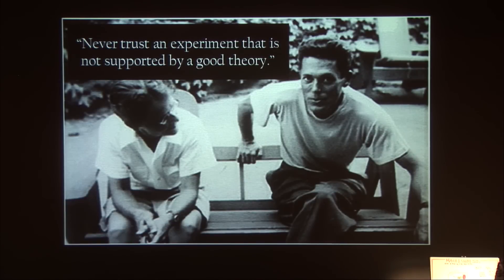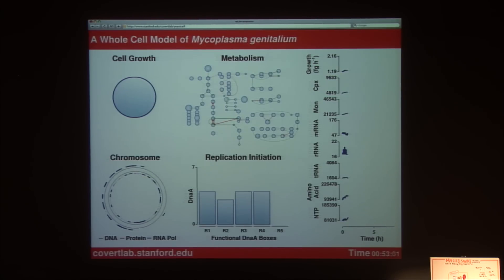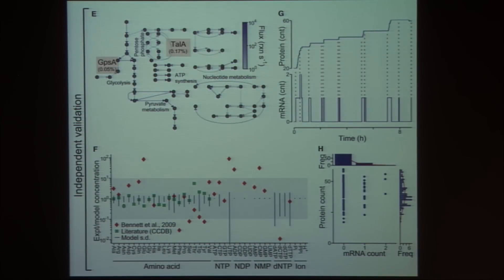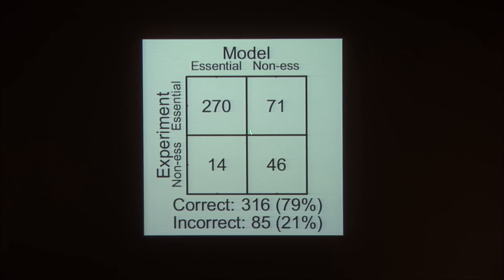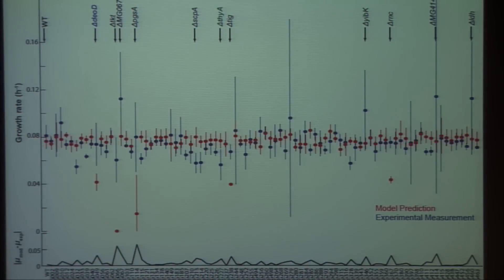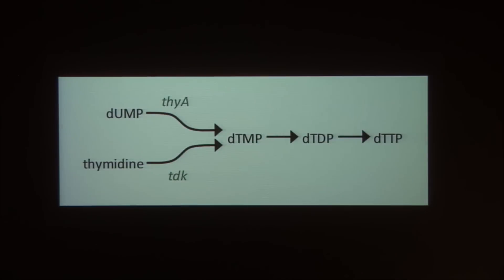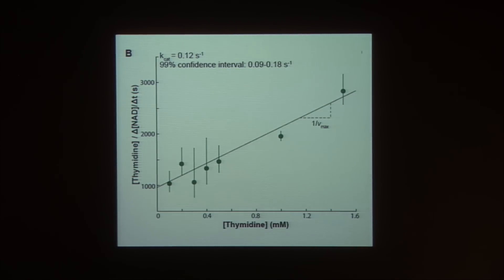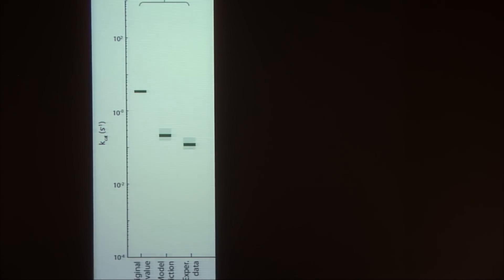A Computational Whole-Cell Model Predicts Genotype From Phenotype- Markus Covert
A Computational Whole-Cell Model Predicts Genotype From Phenotype- Markus Covert, Stanford University